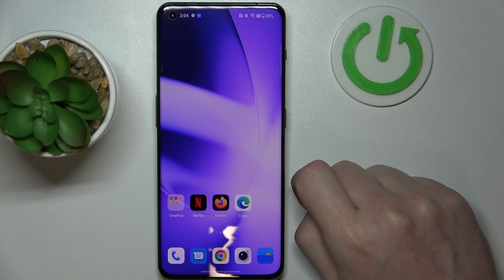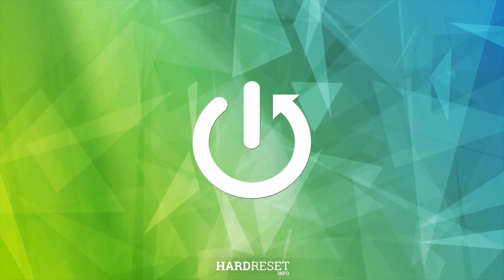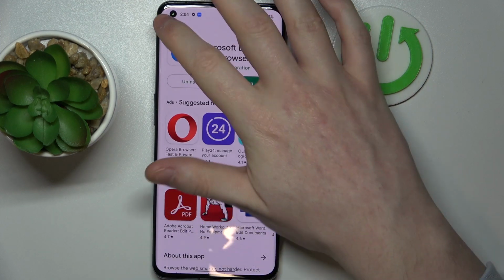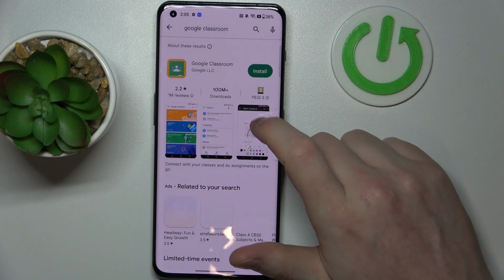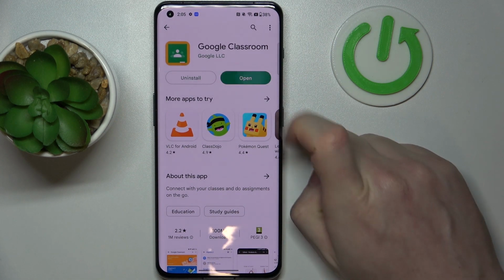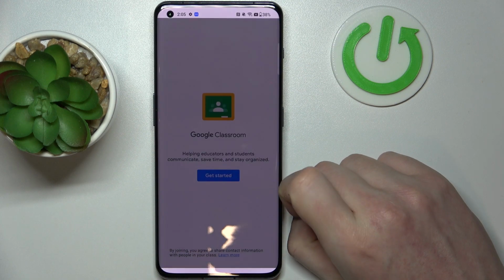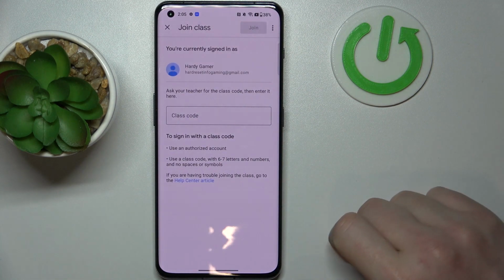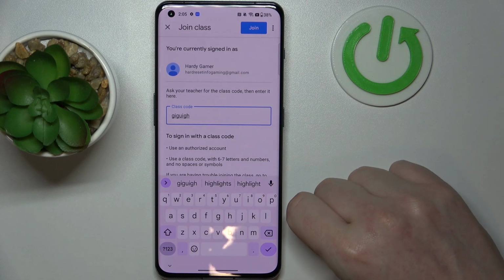How To Install & Join Google Classroom On OnePlus 11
If you want to get Google Classroom on OnePlus 11, Our instructional video provides a simple and easy-to-follow guide that will help you learn how to do it. In addition, you can find more helpful guides on our YouTube channel, HardReset.Info. Whether you're experiencing problems with your smartphone, smartwatch, headphones, router, smart TV, or any other device, we have solutions that can assist you. Cheers!

How to configure Google Classroom on Oneplus 11 ?
How to download Google Classroom on Oneplus 11 ?
How to install Google Classroom on Oneplus 11 ?
How To Join Google Classroom in Oneplus 11 ?